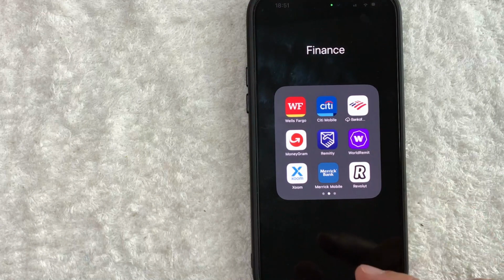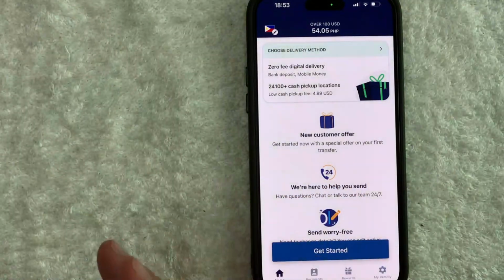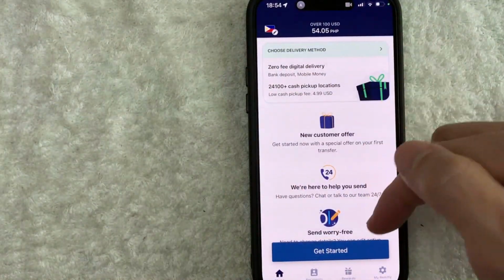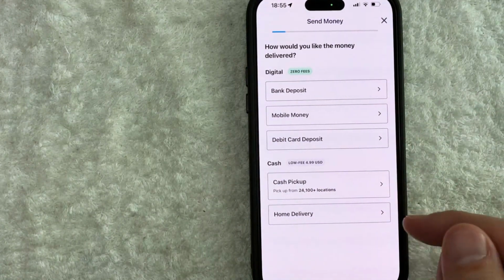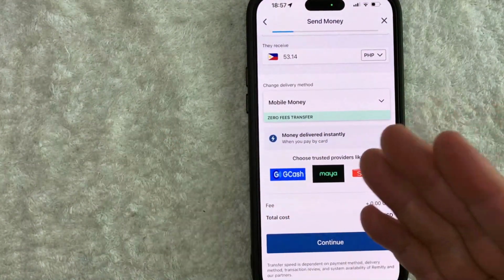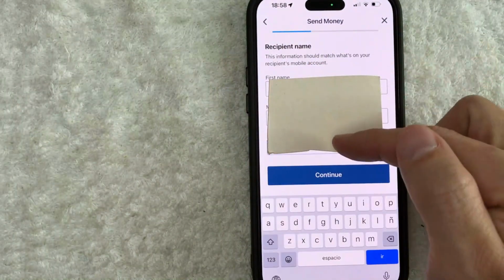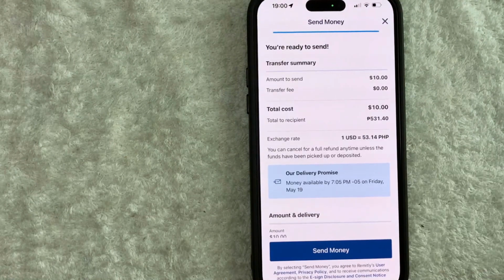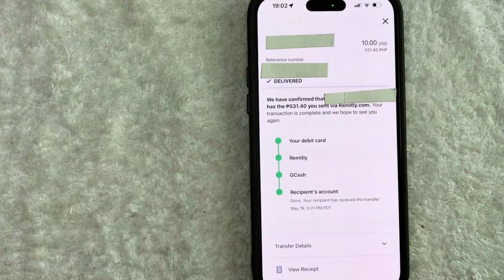✅ How To Send Money Through Remitly 🔴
About This Video:

Remitly is an American online remittance service based in Seattle, United States that offers international money transfers to over 135 countries. It was founded in 2011 by Matthew Oppenheimer, Josh Hug, and Shivaas Gulati and became publicly traded on the Nasdaq exchange in September 2021.